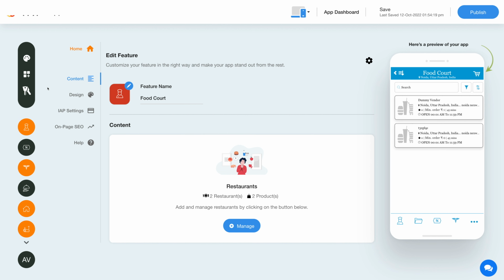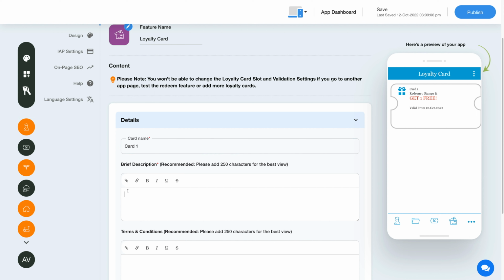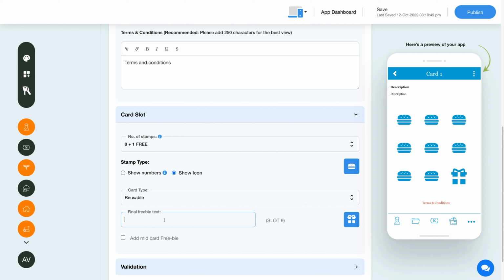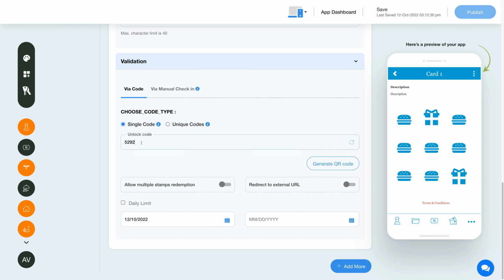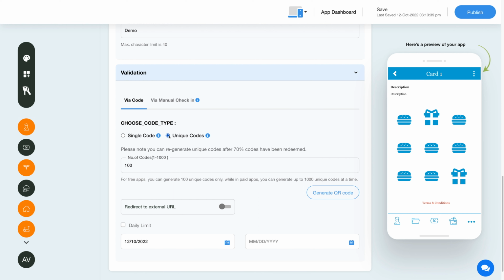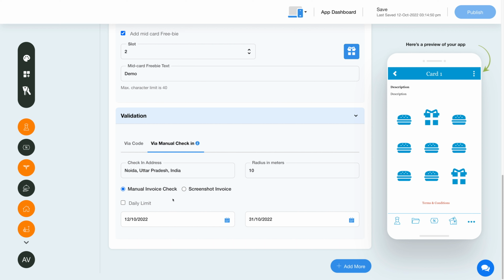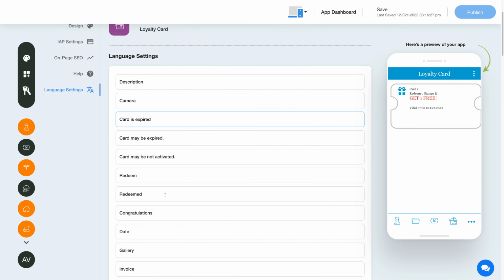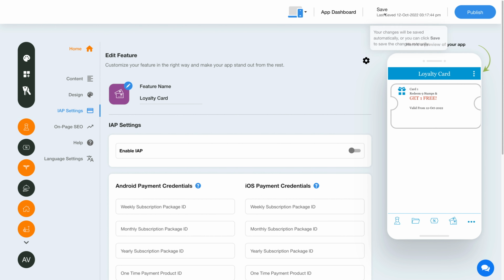How to add the Loyalty Card feature to your app?